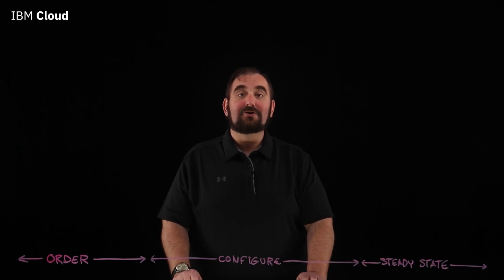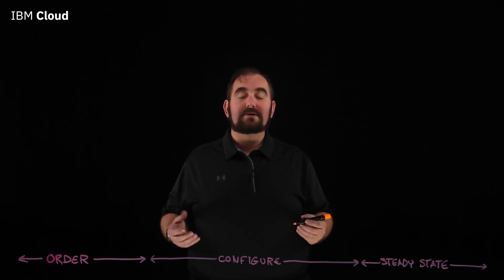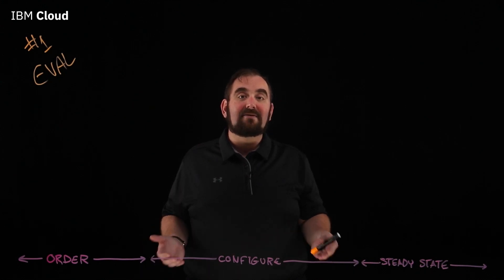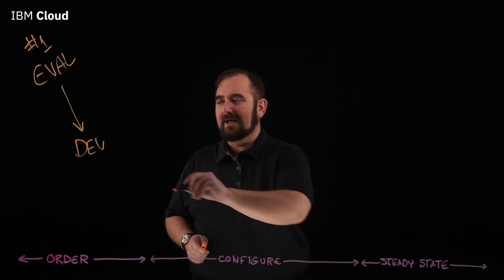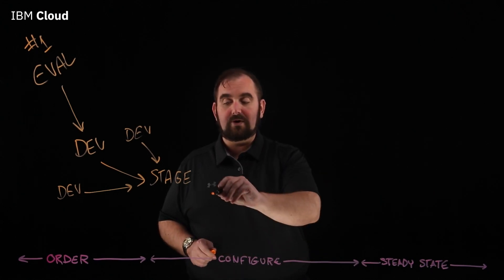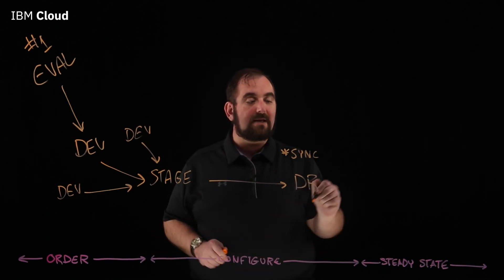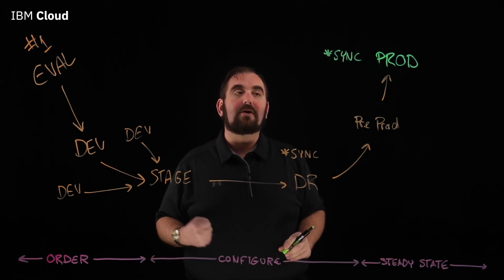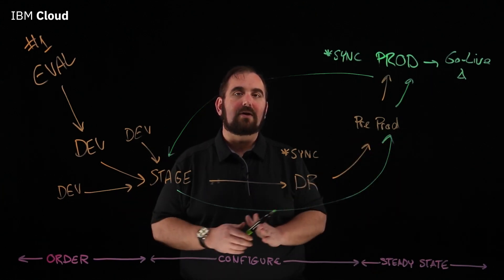How to deploy SAP in the cloud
A lot of enterprises today deploy their SAP systems to the cloud so they can adjust and optimize the environment for different business needs. This is even the case for when SAP is mainly deployed locally on-premises, as it is likely at some point part of the environment will extend to the cloud.

In this lightboard video, Bradley Knapp with IBM Cloud, visually walks us through the logical steps of how to deploy your SAP workloads in the cloud.